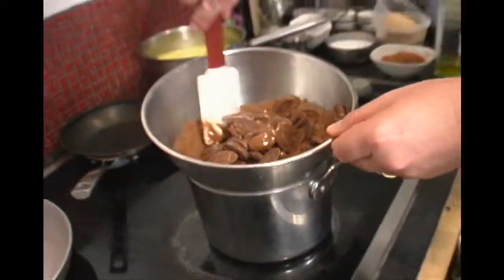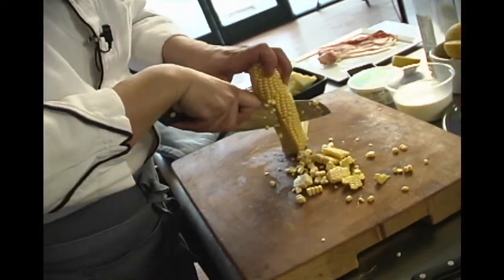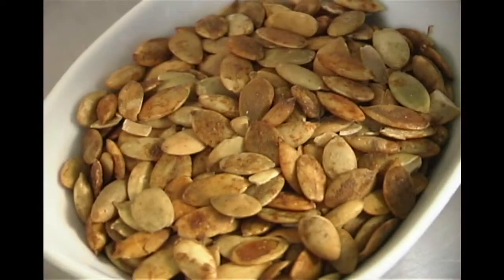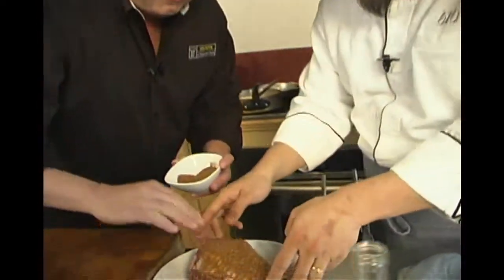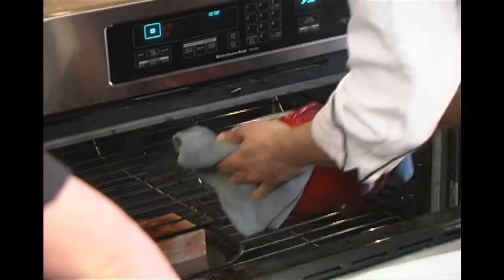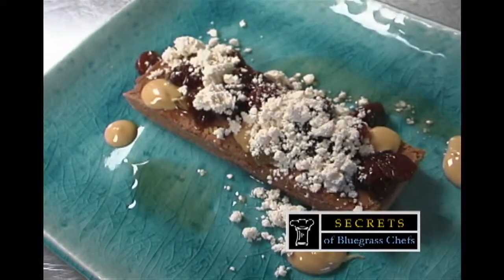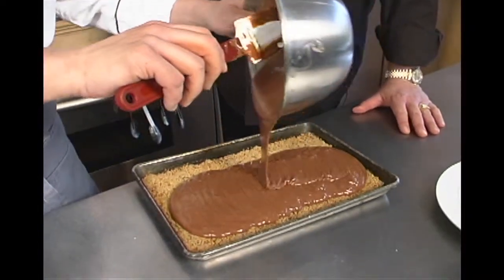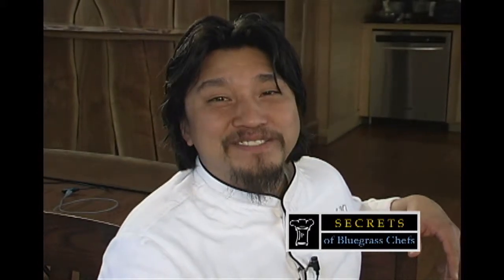SBGC 610 Magnolia '11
In the kitchen of 610 Magnolia on this episode of Secrets of Bluegrass Chefs